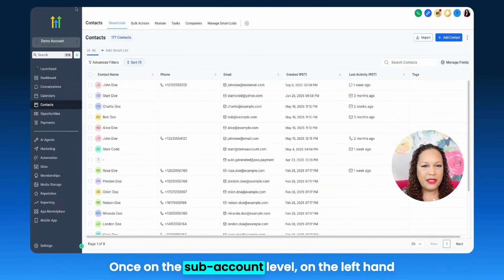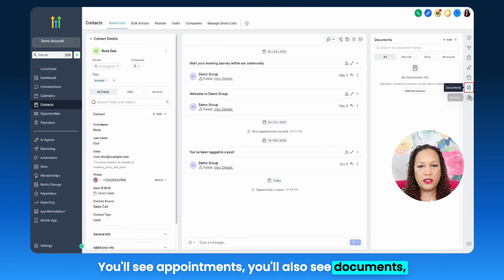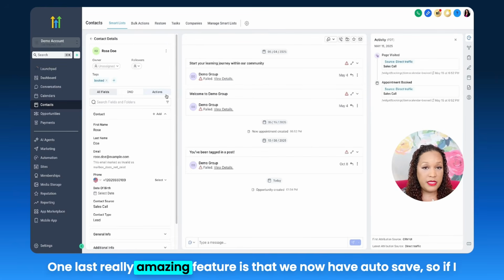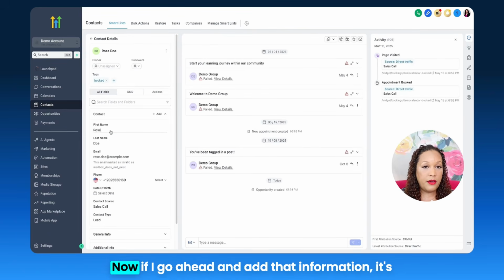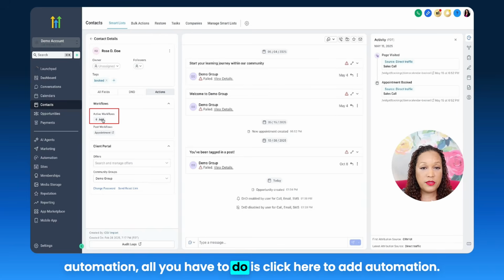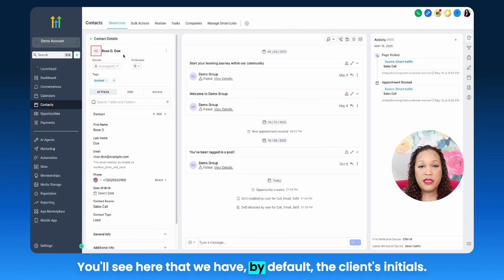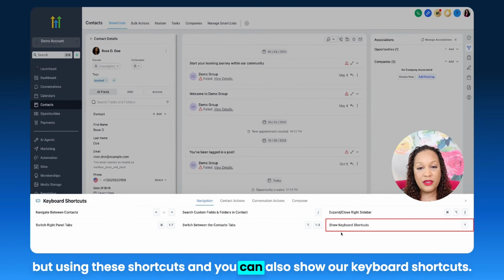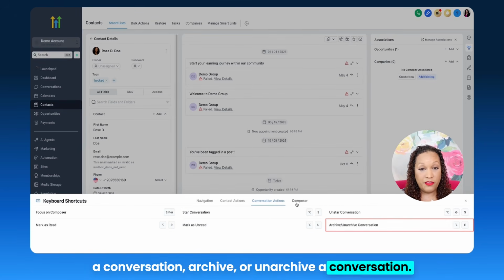How To Use HighLevel’s Contact Features Like a Pro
Join Starr in this comprehensive HighLevel tutorial to master the contact page. Learn how to navigate and utilize features like assigning owners, adding tags, managing tasks, notes, appointments, documents, and payments. Discover the benefits of autosave settings, DND functions, and quick actions for enhanced productivity. Perfect for agency owners aiming to streamline customer relationship management.

00:00 Introduction to HighLevel Contact Page
00:13 Navigating the Contact Interface
00:50 Managing Contact Details
01:44 Auto Save Feature
02:45 Additional Contact Settings
04:19 Keyboard Shortcuts and Actions
05:42 Conclusion and Further Resources